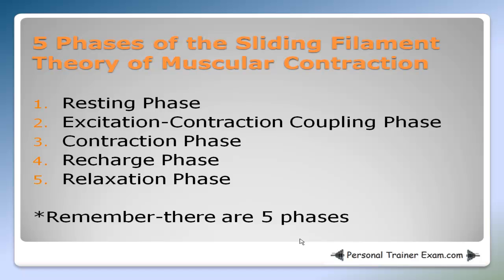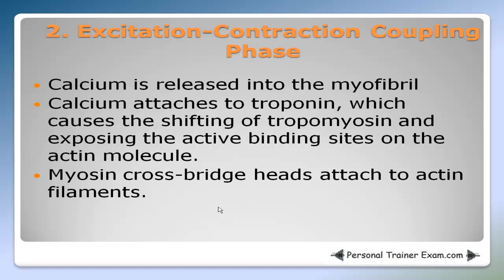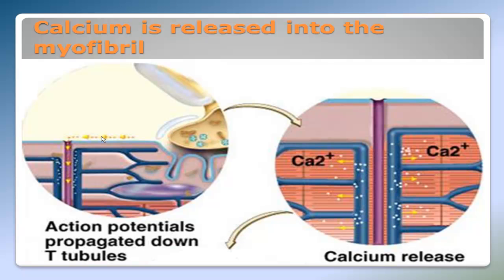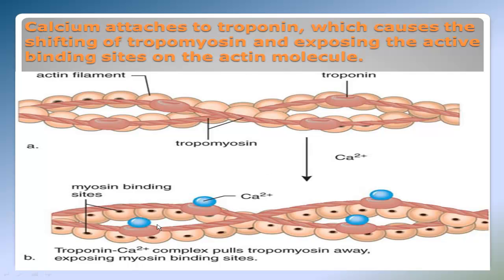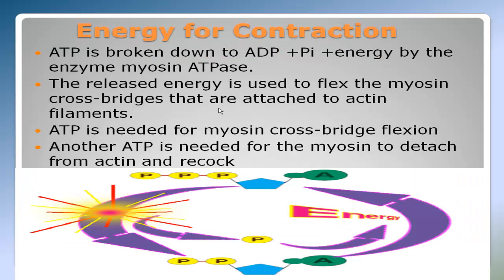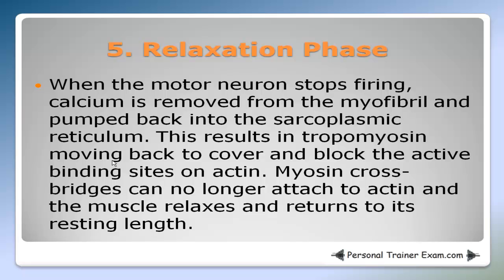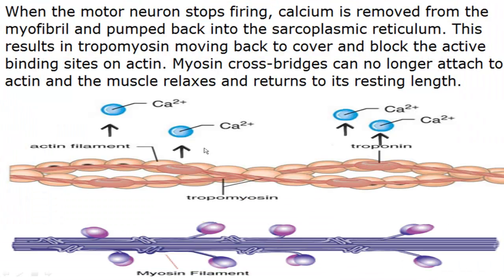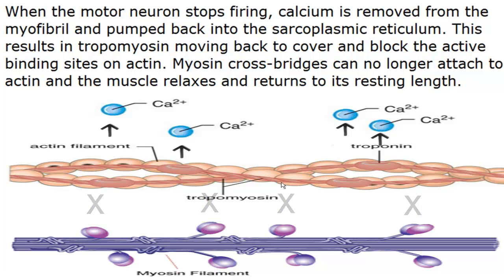Sliding Filament Theory Part 2 NSCA Certification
This is part 2 of the sliding filament theory of muscle contraction. I made this to help me study for the NSCA Certification. I plan on getting my CSCS and CPT Certification.This video talks about the 5 phases of the sliding filament theory. It will also show some pictures of actin, tropomyosin, troponin and myosin cross bridges. Here is part of the outline for part 2 to follow along with : 5 Phases of the Sliding Filament Theory of Muscular Contraction
Resting Phase
Excitation-Contraction Coupling Phase
Contraction Phase
Recharge Phase
Relaxation Phase

*Remember-there are 5 phases
1. Resting Phase
The muscle is not being stimulated by the motor neuron so the muscle is at rest.
2. Excitation-Contraction Coupling Phase
Calcium is released into the myofibril
Calcium attaches to troponin, which causes the shifting of tropomyosin and exposing the active binding sites on the actin molecule.